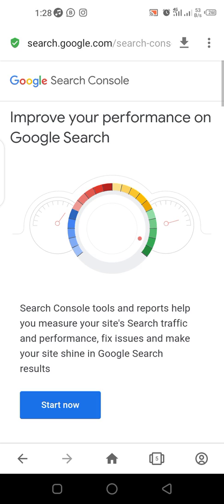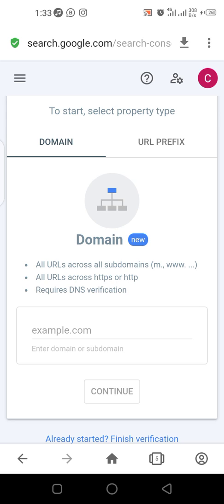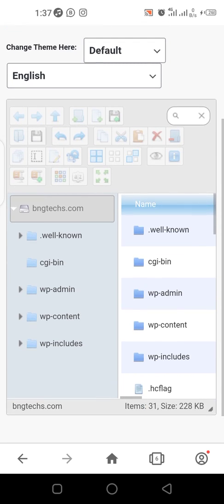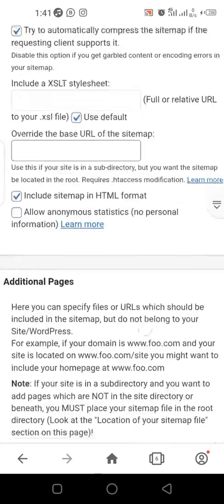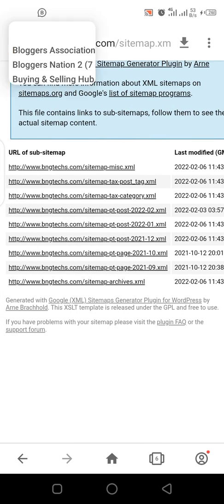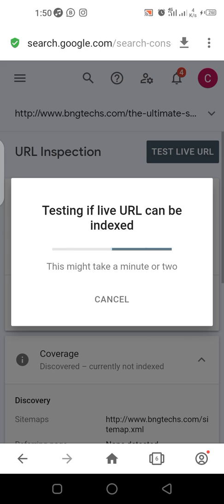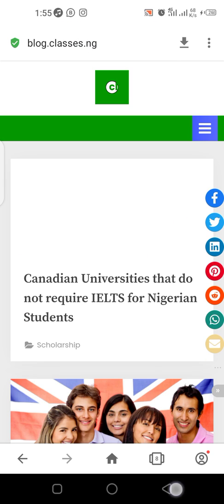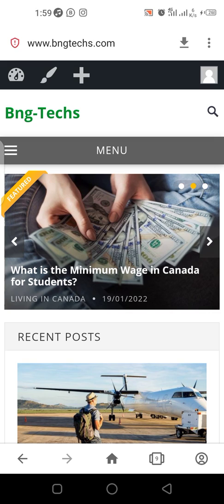How To Index Your Posts On Google in less than 1 minute (SEO) LINK INDEXING TRICK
How To Index Your Posts, Categories and Tags faster in Search Engine Console

1. Faster Indexing
2. Rank in Google 1st page
3. Drive Huge Traffic
4. Site Speed Optimization